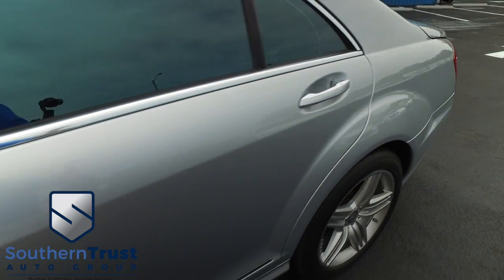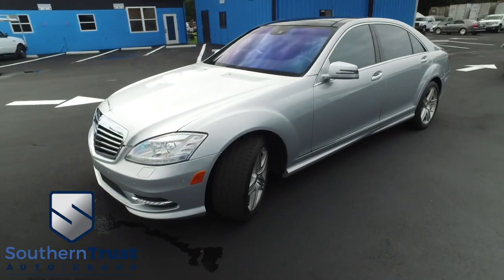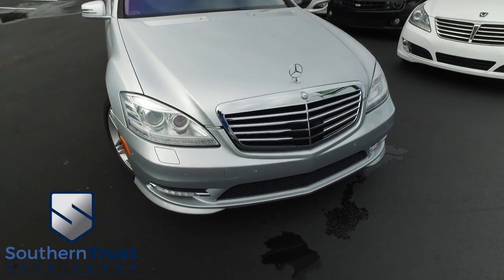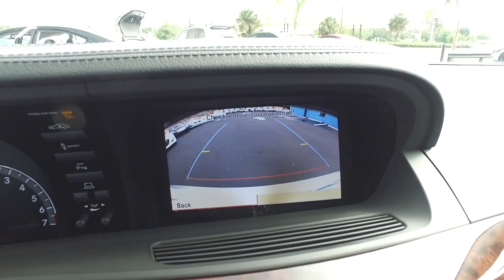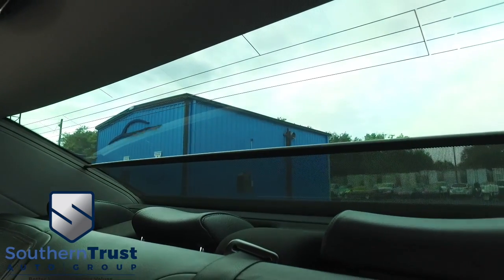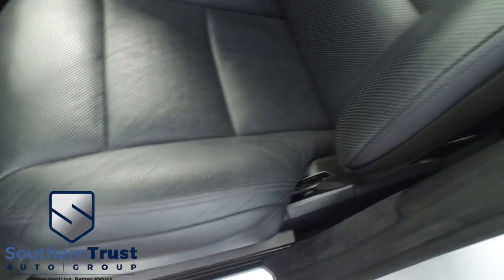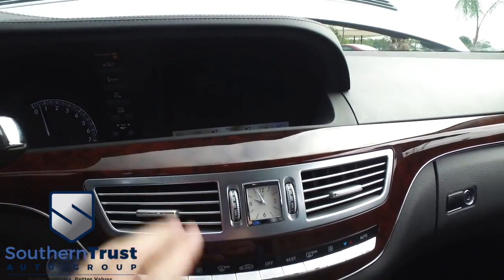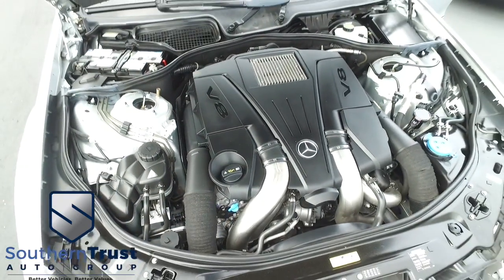LIVE VIDEO 2013 Mercedes Benz S Class S550 #534214 ST 6 28